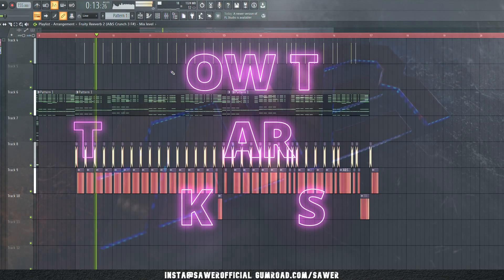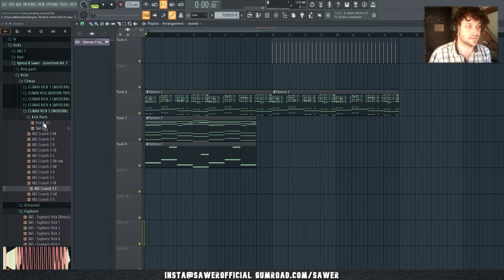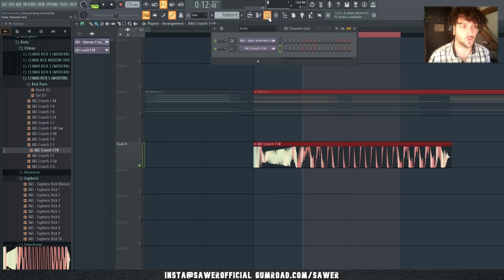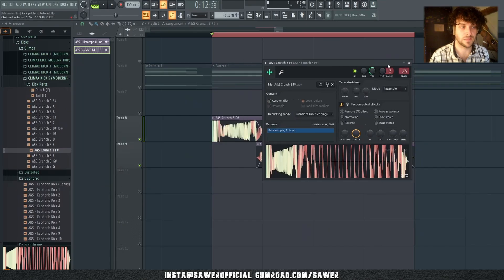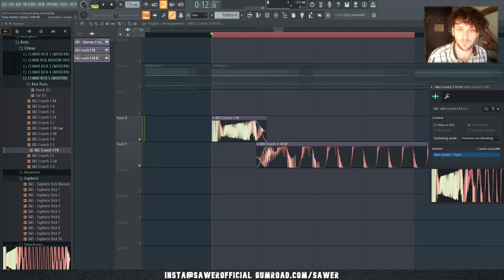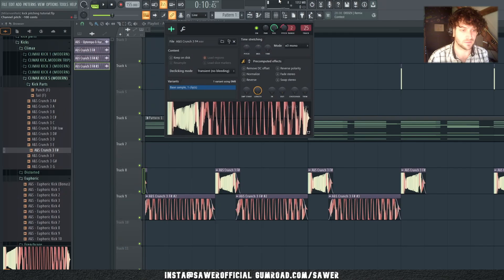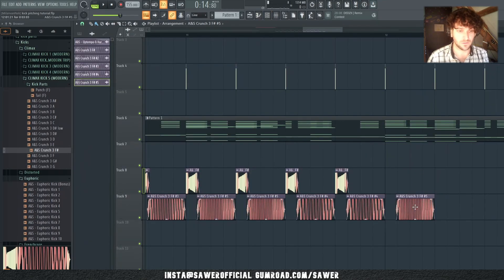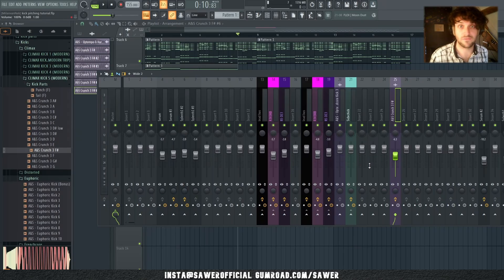How to Pitch HARDSTYLE KICKS - FL Studio Tutorial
Here you go ThunderLegacy ;)

Pitching Hardstyle kicks is a bit of a struggle, but even without Nimble Kick you can do this EZ in FL studio without any fancy plug-ins.